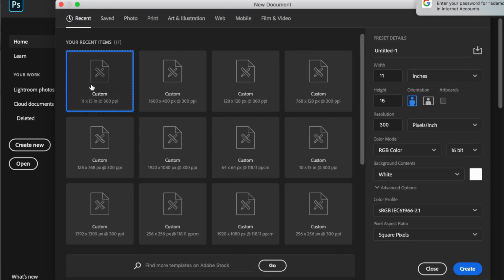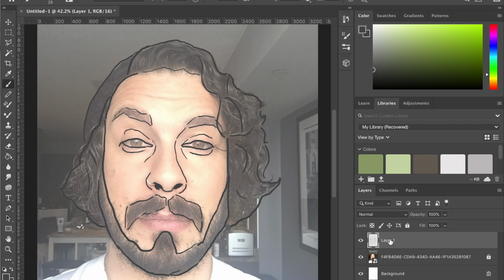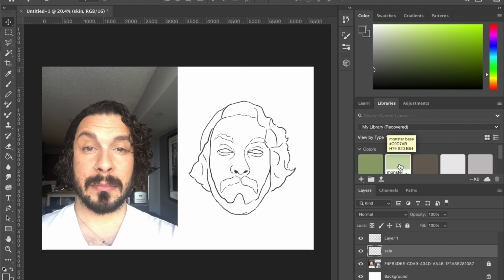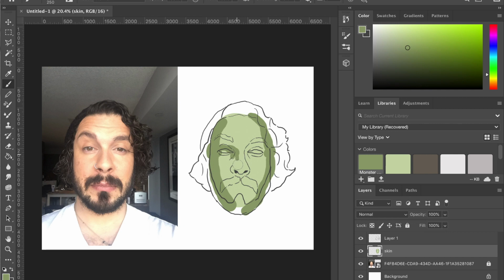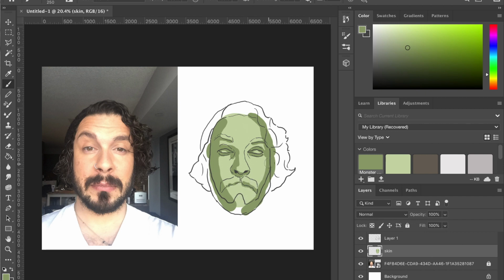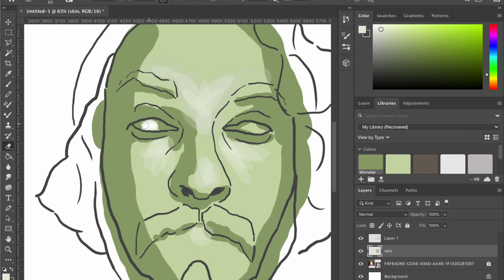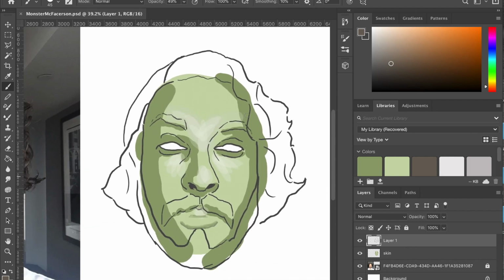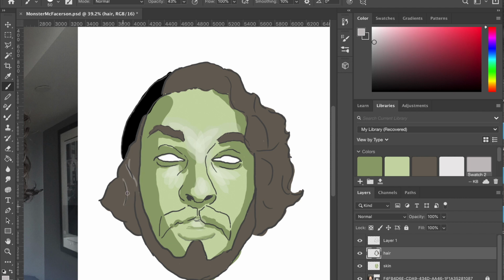Photoshop - Make Me A Monster - Portrait - Walkthrough - Beginner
Hey Everybody! This is a super simple digital painting tutorial to turn your pretty face into a classic movie monster in Photoshop. We'll be working our way up to full compositions in future videos. For now let's just have fun with it! I'll be uploading a couple videos per week from here on in. (Illustrations, Animations, Blender, Photoshop, 3DSMax, etc...)
Also please do check out my Patreon (Or the link below) I'd never ask for anything for free so know that for as little as $3 a month you'll be getting behind the scenes content from inside Video Game Design School and exclusive artworks sent directly to you on the regular. Every little bit will help me get through school and won't be forgotten. Thank you so much for your support.